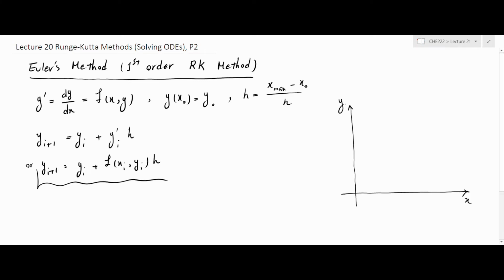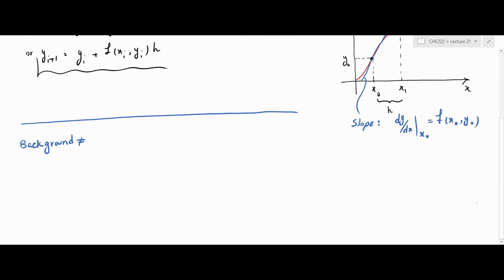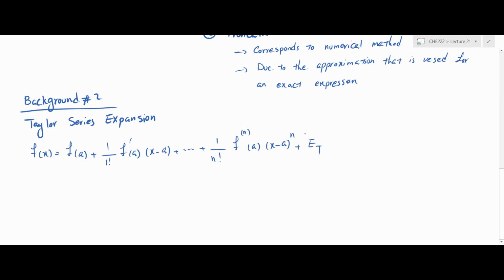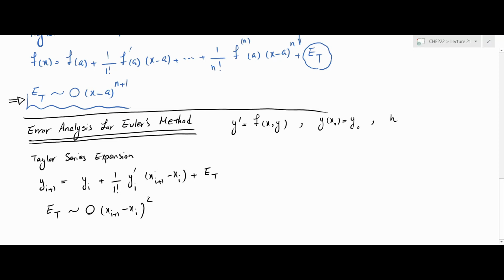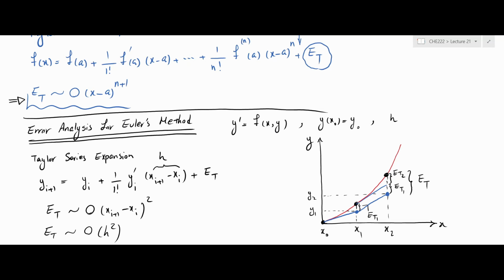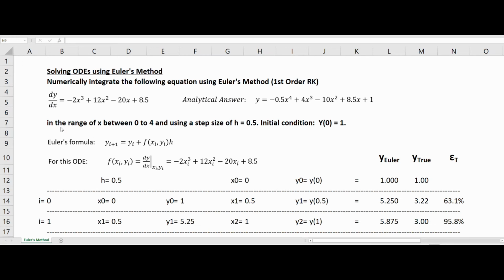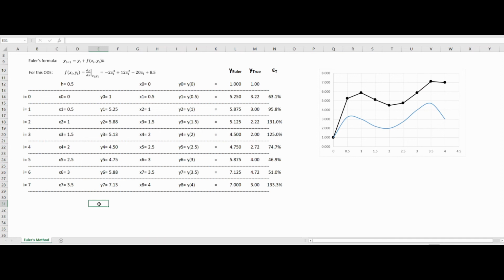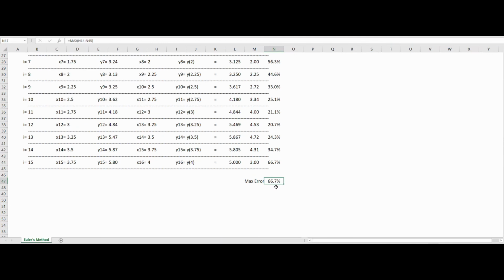Lecture 21 - Runge-Kutta Methods (Euler’s Method, Part2)